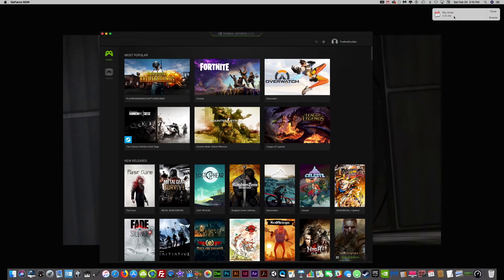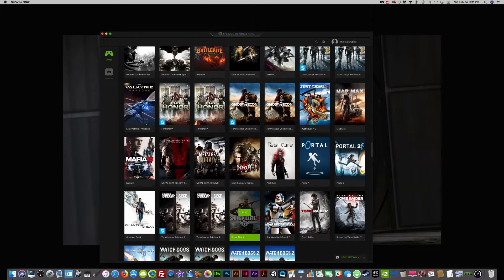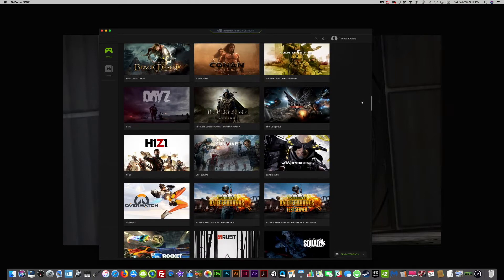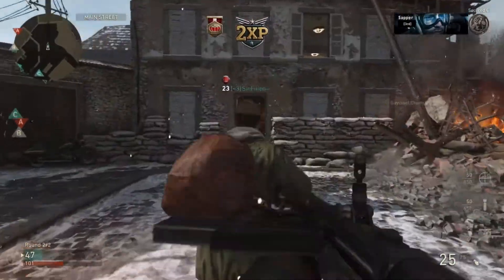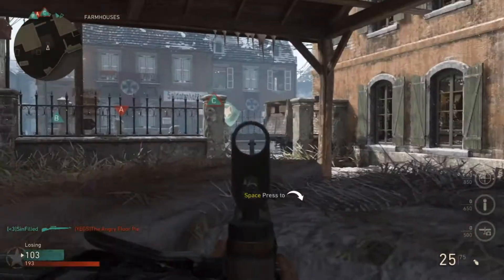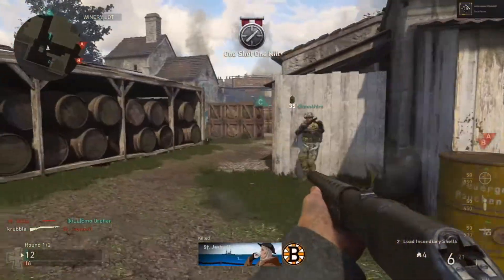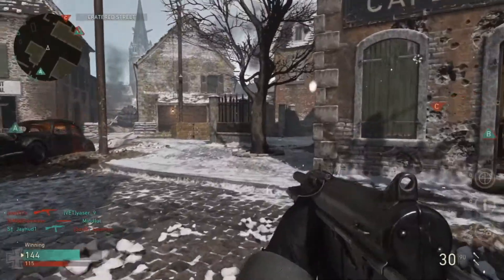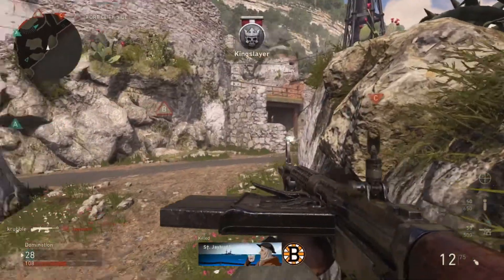CALL OF DUTY WWII ON A MAC?? (At full settings!!!)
Testing out Call of Duty WWII on an iMac via GeForceNow Beta with commentary.